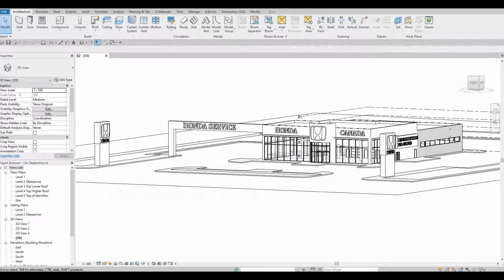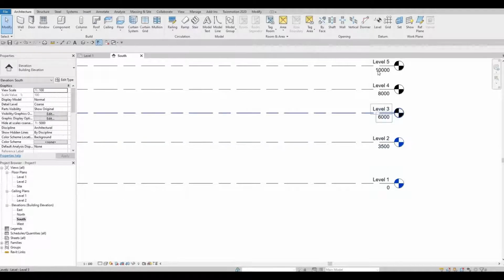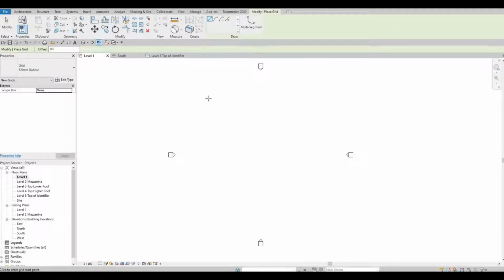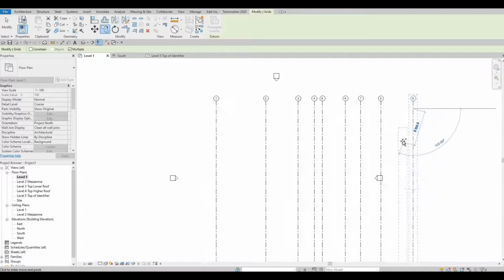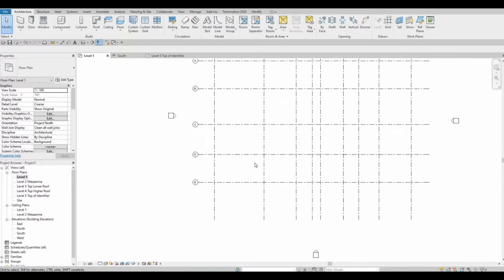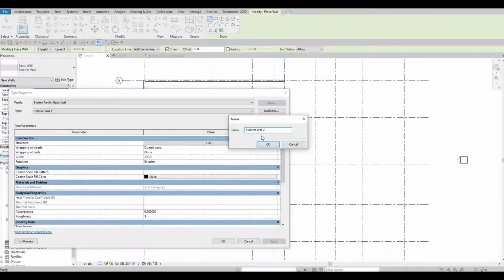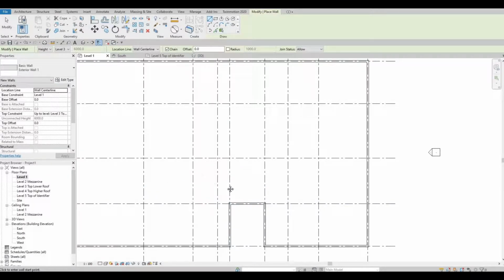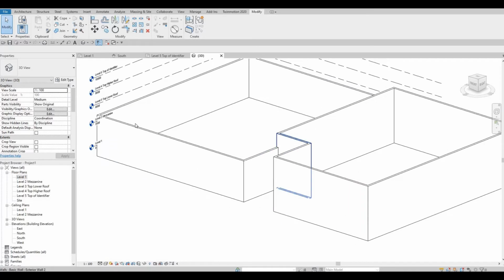Honda Car Dealership | Part 1 | Complete Project | Revit Tutorial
In this video I will show you how to model a Honda Car Dealership in Revit
Complete Tutorial Part 1

Additional Tags: arch core designs, ac designs, autocad, revit,CAD, twinmotion, tutorials, autocad tutorials, revit tutorials, twinmotion tutorials, architecture, family, Revit family, how to model in revit,  autodesk, tips and tricks, CAD model, autocad tutorial for beginner, revit tutorial for beginner, twinmotion tutorial for beginner, autocad tips and tricks, revit tips and tricks, twinmotion tips and tricks, parametric family, adaptive family, twinmotion rendering, revit rendering, twinmotion walkthrough, house design, speed build, youtube shorts, car dealership, step by step tutorial